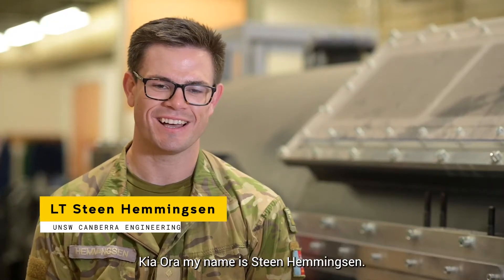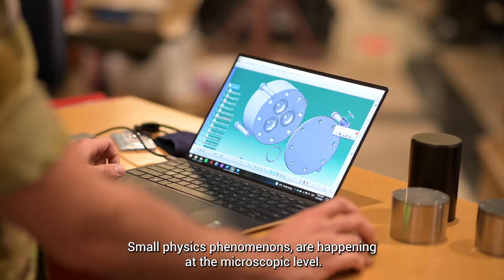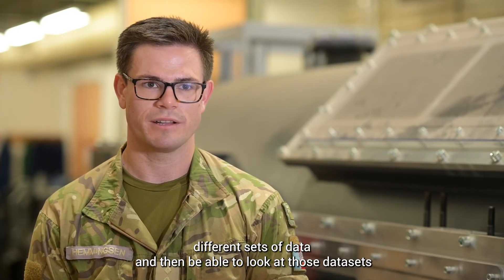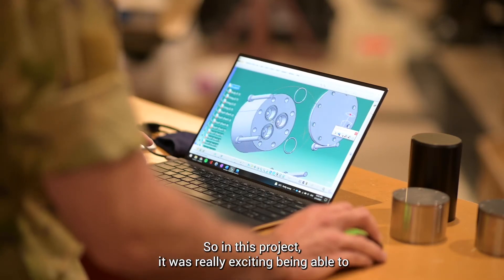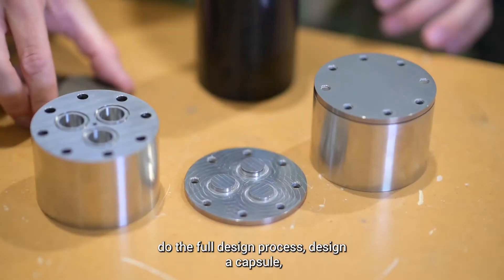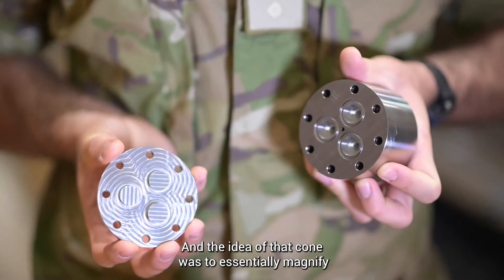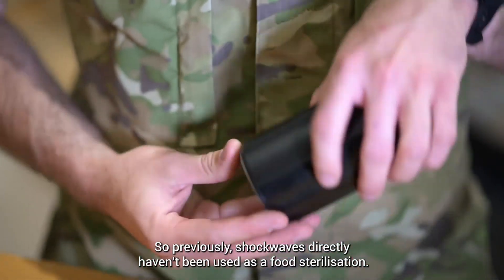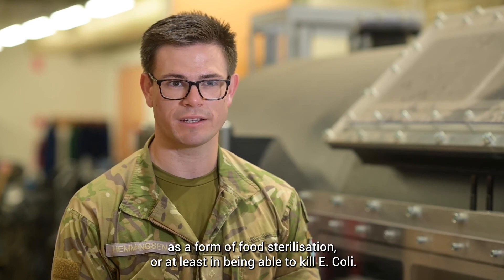My thesis: Lieutenant Steen Hemmingsen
Can shock waves be used to destroy microscopic objects? That's the question UNSW Canberra student Steen Hemmingsen decided to address for his fourth-year thesis in the aim of progressing the development of new food sterilisation methods.